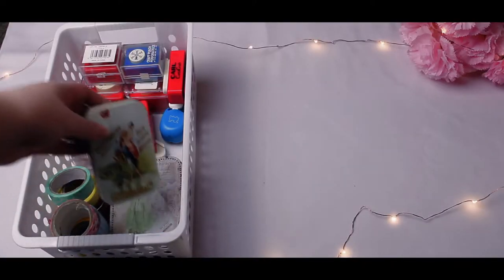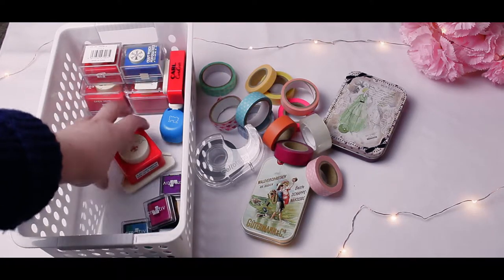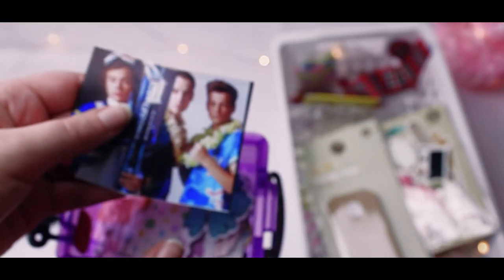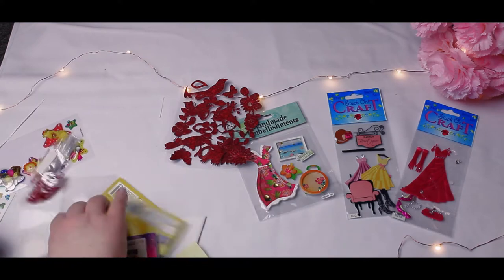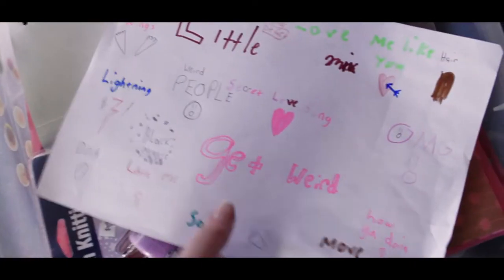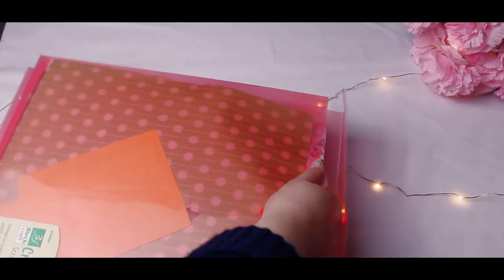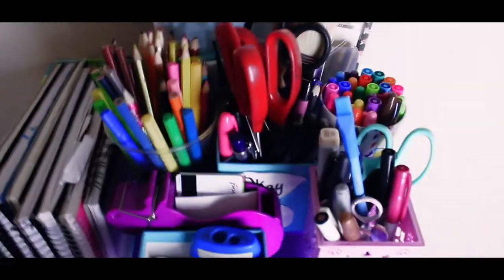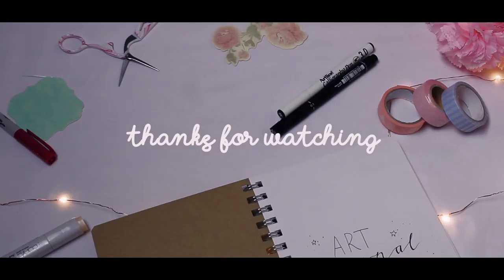My Craft Supplies + Storage 2017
the amount of times I say "a bunch" ugh!!
Most of the supplies in this video are from Kmart, Big W and Office works, but if you want to know where anything particular is from, let me know in the comments and I'll try to tell you :)

I think I want to change my channel into a more arts and crafts channel :) idk??

ABOUT ME
Age: 17 (May 12 2000)
Where do you live: Victoria, Australia
Camera: Canon 1200D
Editor: iMovie + Premiere Pro CC